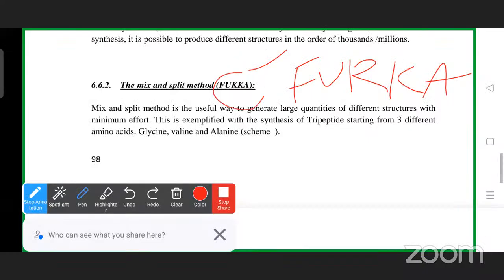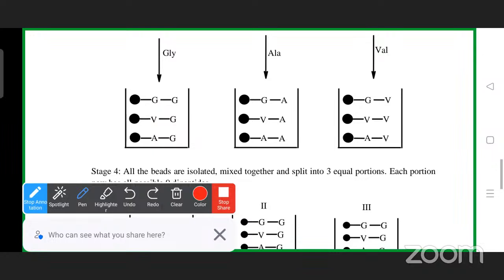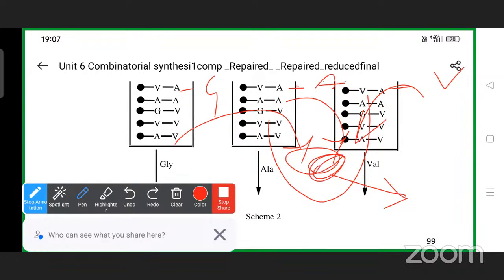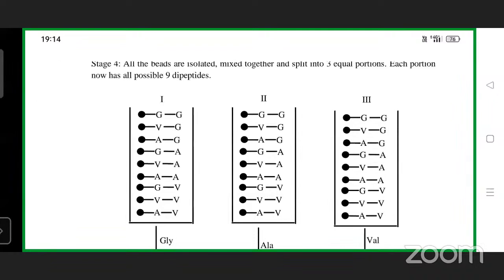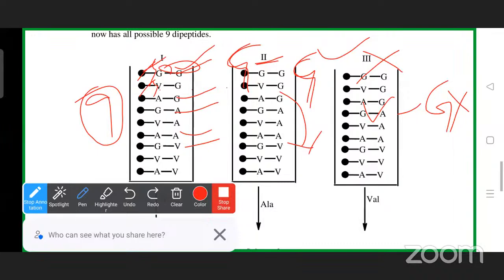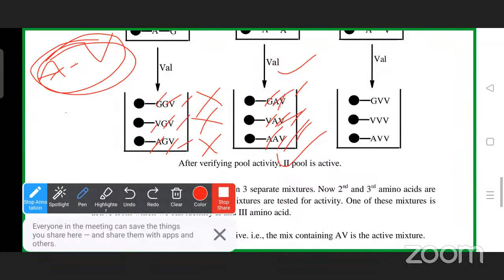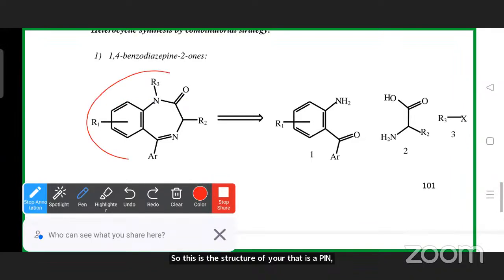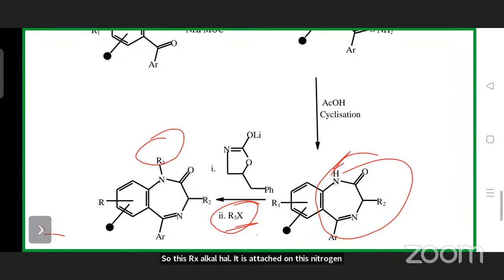M.Sc.Chemistry - II YEAR - Paper-VIII